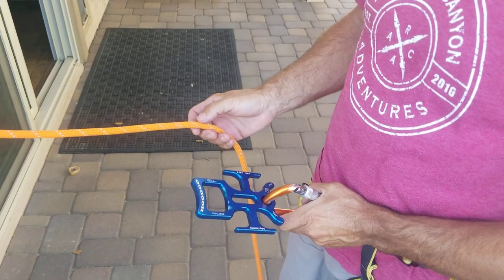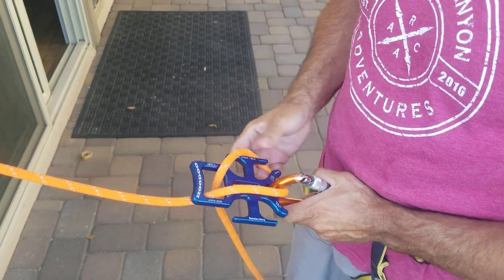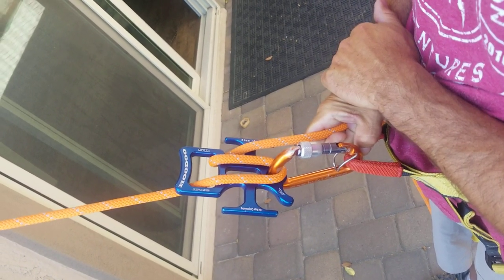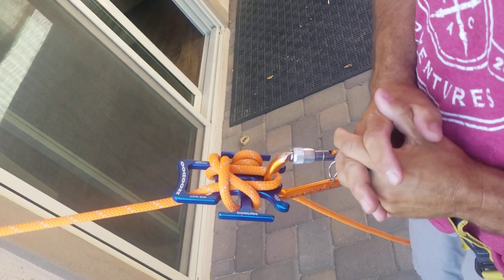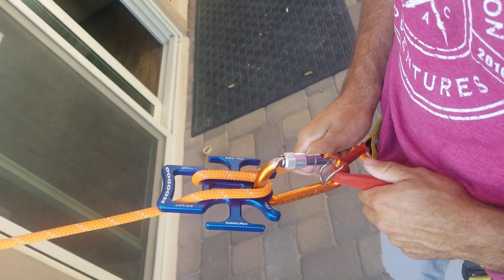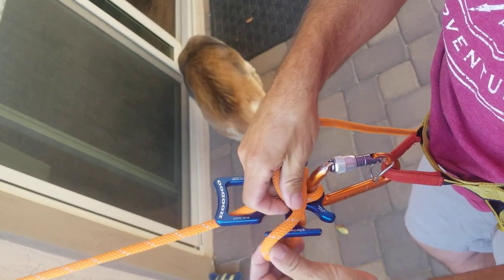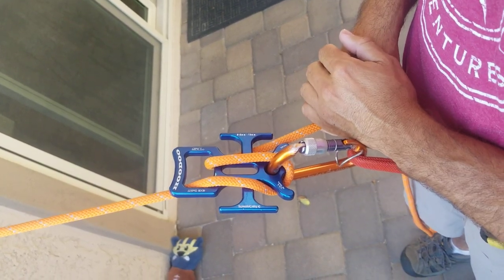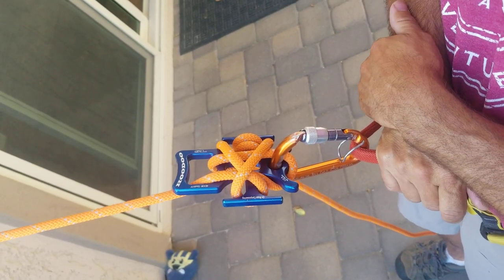Hoodoo Basic Instructional Video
Adding Friction on the fly and locking off.